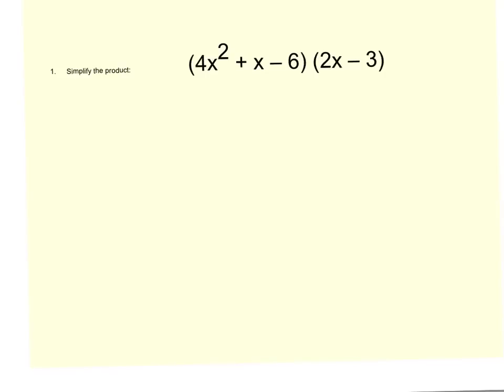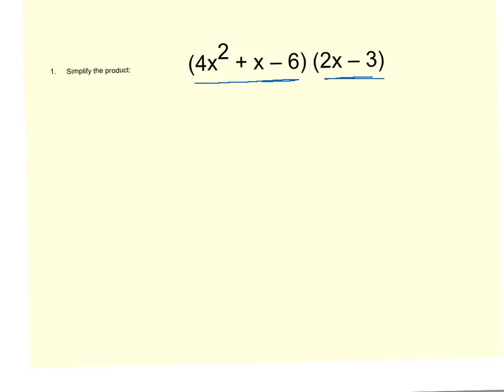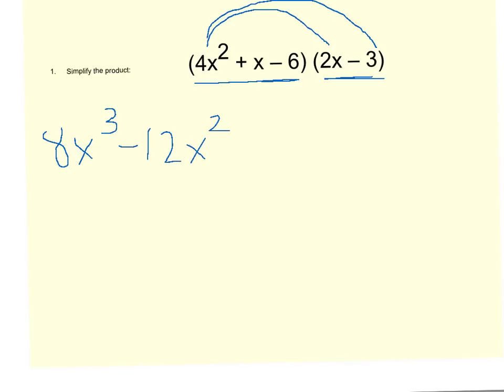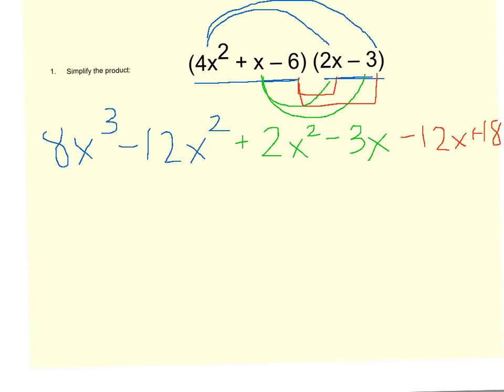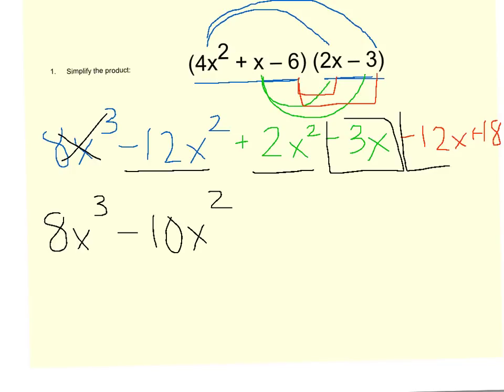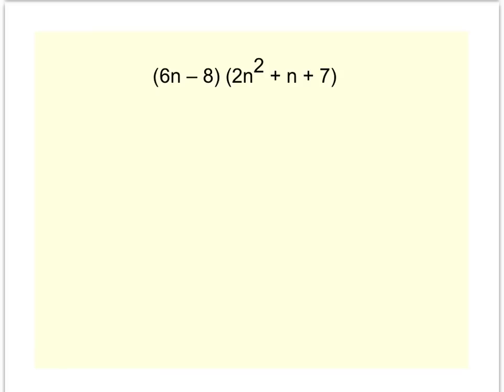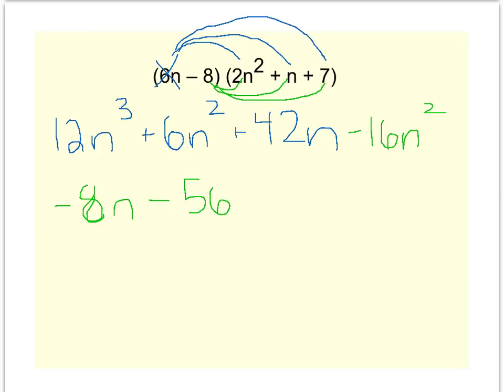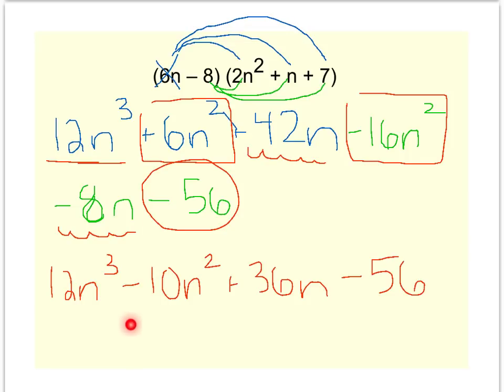Multiplying a Binomial by a Trinomial